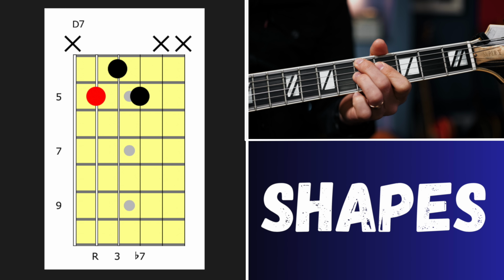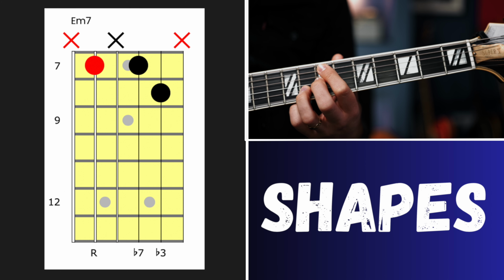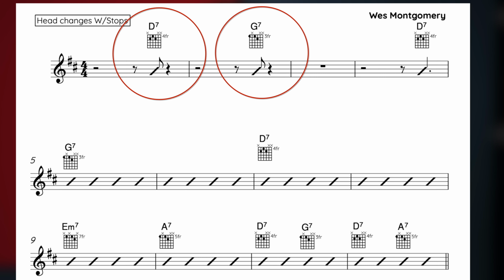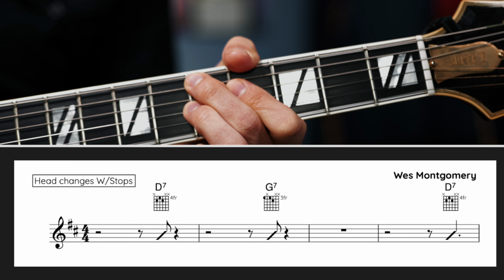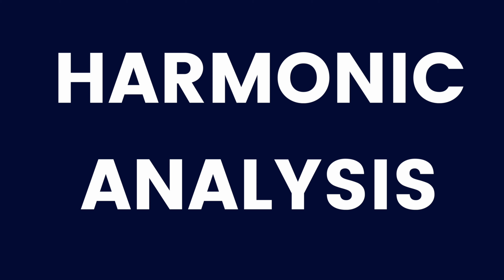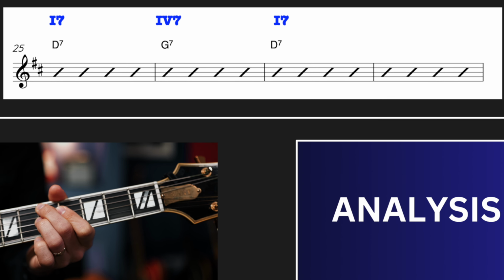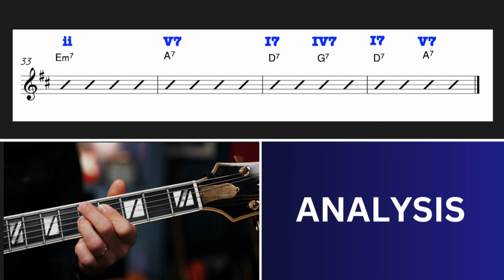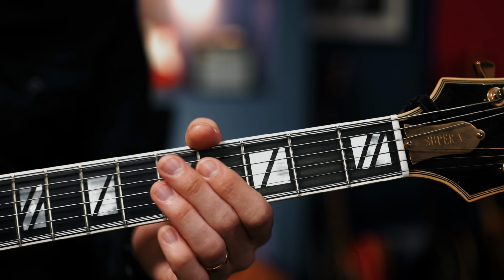Wes Montgomery: D Natural Blues changes lesson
⚡️The standard of the month is 'D Natural Blues'. In this video I show you the changes and breakdown the harmony as well as key learning points. See below for important links from today's lesson.

⏰ Timestamps:
00:00 intro
00:22 Links to PDFs and Patreon
00:36 Form and key
01:00 Chords
01:47 Basic changes - what's that?
02:16 Changes in time
03:08 What about stops on the head?
04:55 Harmonic analysis
08:25 Varying the harmony
09:34 Comping study and octaves technique lesson on Patreon.

💾 Download the PDF HERE: Please leave a comment on the video if you download the PDFs!

✅ Code for 20 percent off is: ANDY20

You can also use the code for other purchases own their store